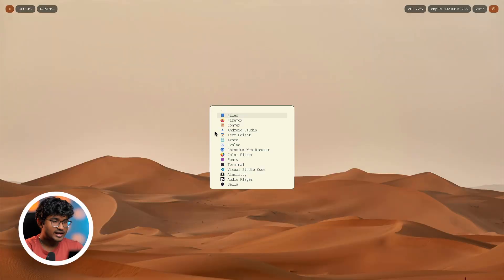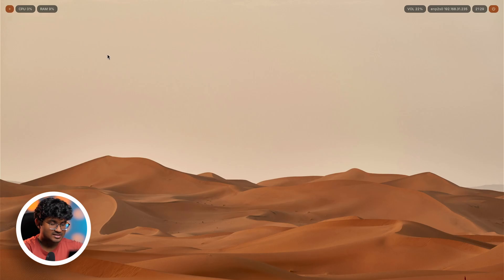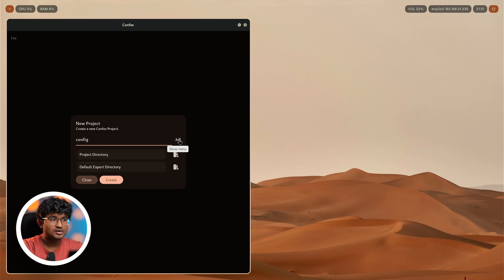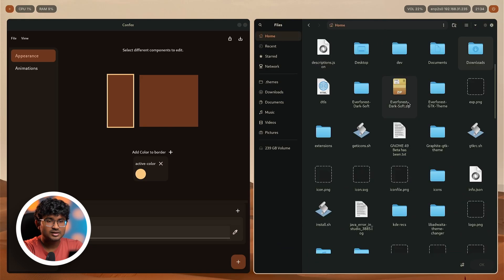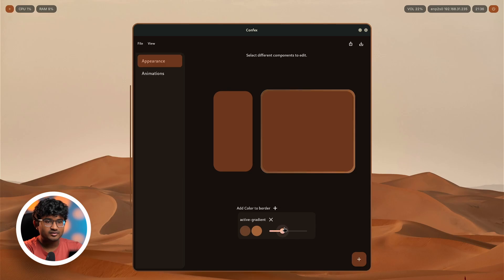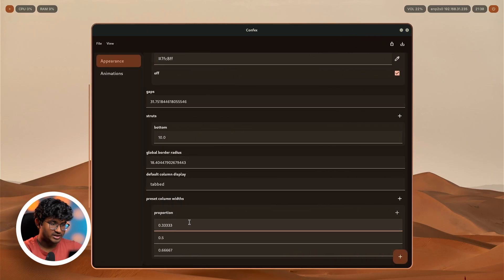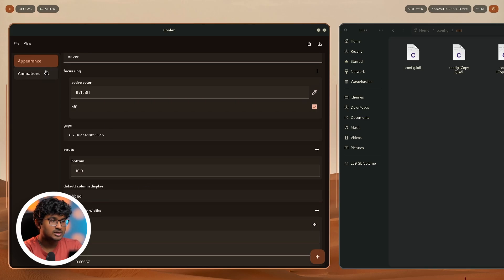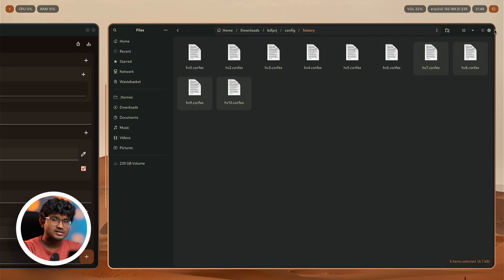Niri Just Got EASY! This GUI Config Editor Changes Everything!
Editing Niri’s KDL config by hand can feel like spelunking through syntax caves. So I built a small app that converts your Niri config into a visual, editable .confex format, lets you tweak layouts and animations through a clean GUI, and then exports everything back to valid KDL.

This is an early preview, and for now it supports Niri’s layout and animation tags. The importer/exporter is modular, so future versions will support more window manager configs with simple plug-in modules.

If you’re into Niri, tiling WMs, or just love tools that make Linux customization smoother, check it out.
Enjoy, and tell me what you want added next!

Download Confex
(free theme Config files + theme installer script) -

Access theme installers, exclusive Evolve updates and unreleased contents long before they are published.